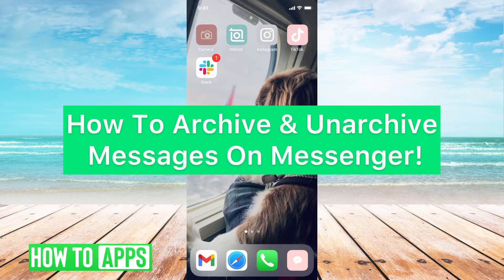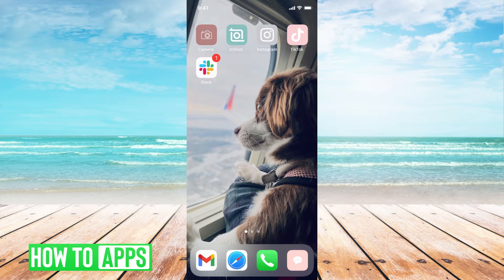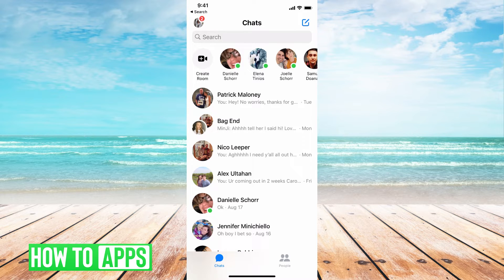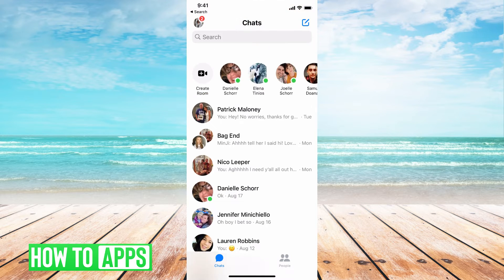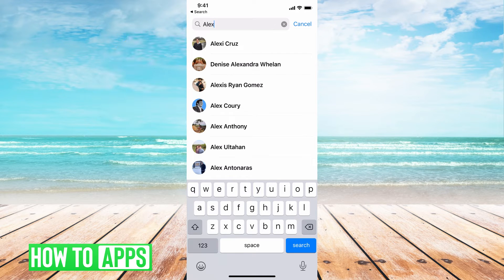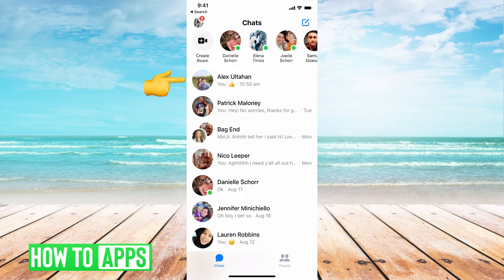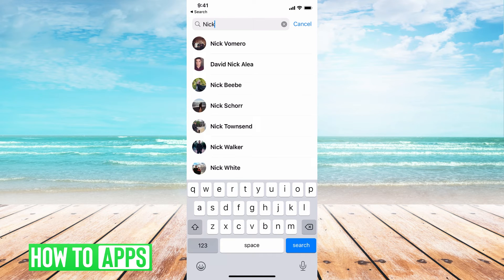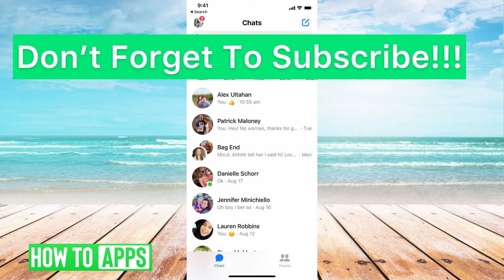How To Archive & Unarchive Messages In Facebook Messenger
Let's show you how to archive and unarchive messages in Facebook Messenger.

In this video, I walk you through the steps on how to archive or unarchive messages in Facebook Messenger. It's an easy process where you simply press the message and select archive to remove it. To unarchive you need to search for the person and send a message. This can be done on both iPhone and Android phones.